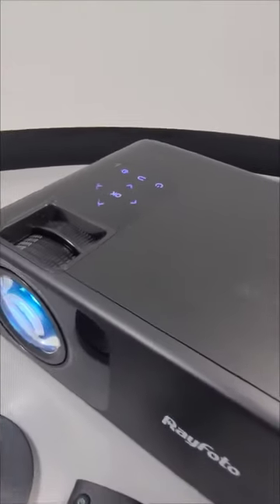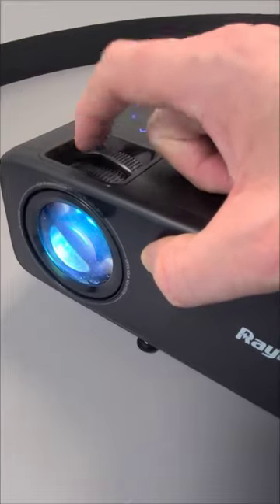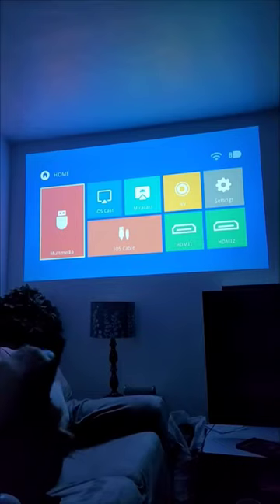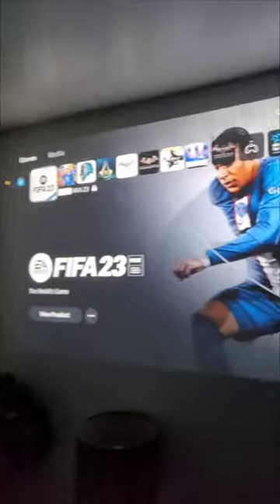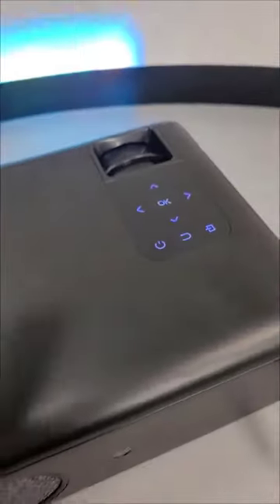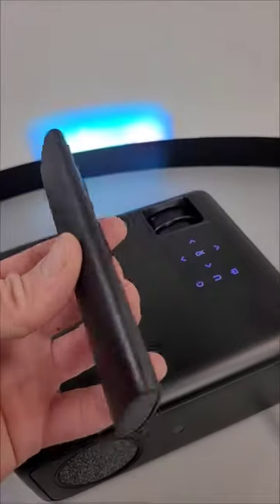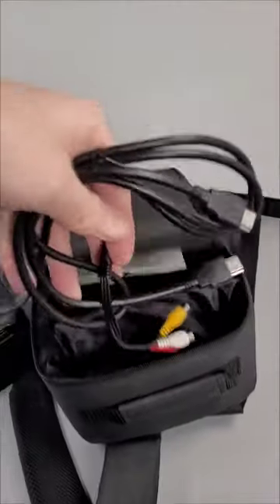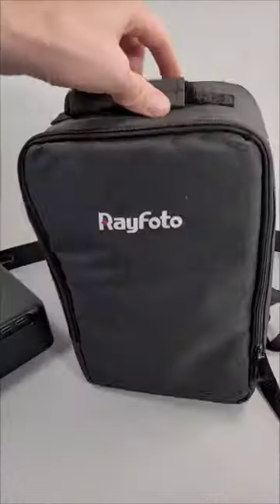RAYFOTO HD Mini Cinema Projector, 4K Compatible!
Rayfoto RD-881 home theatre